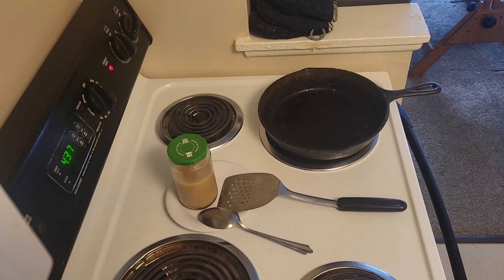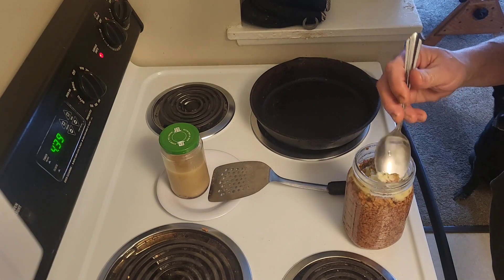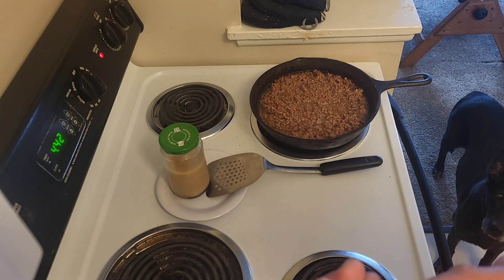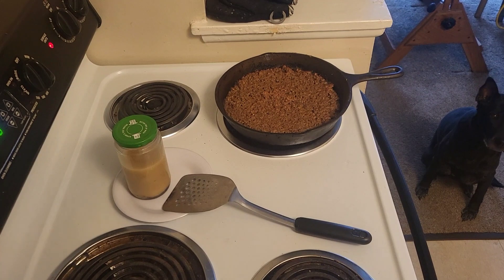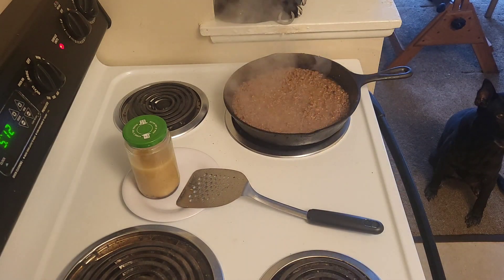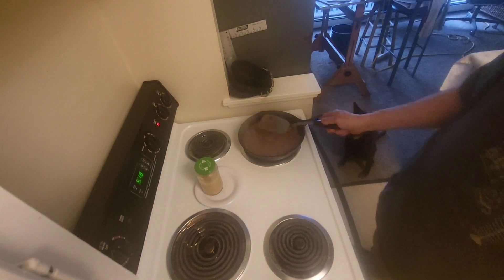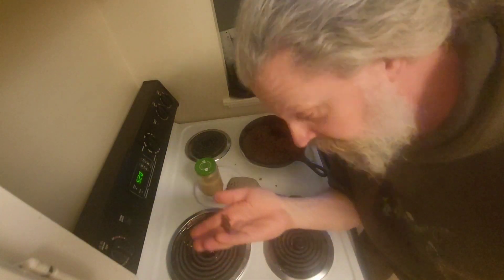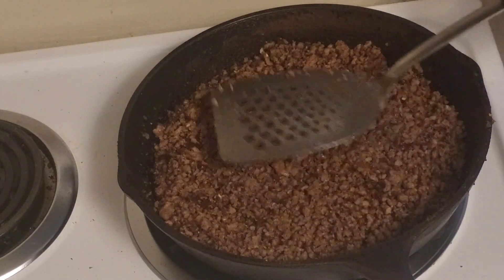playing with my meat